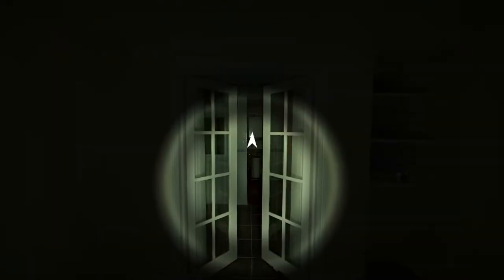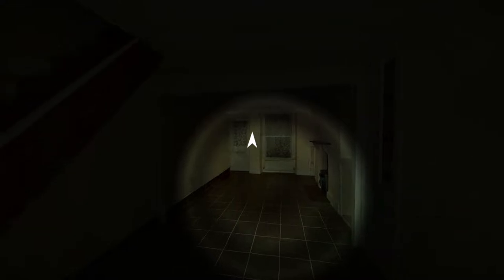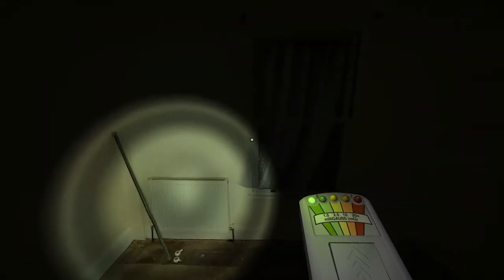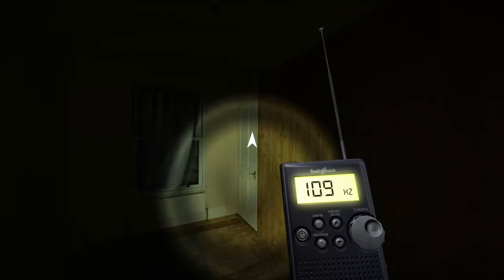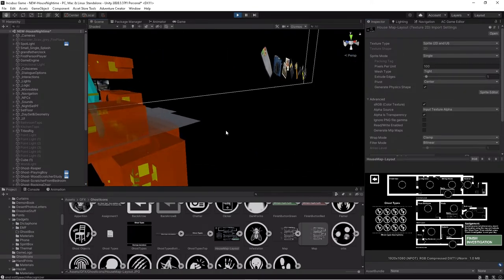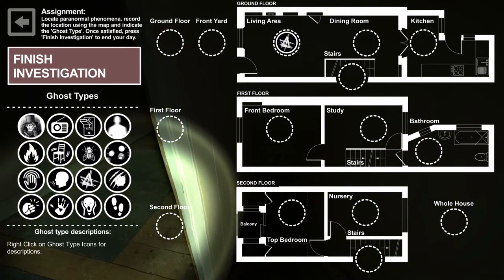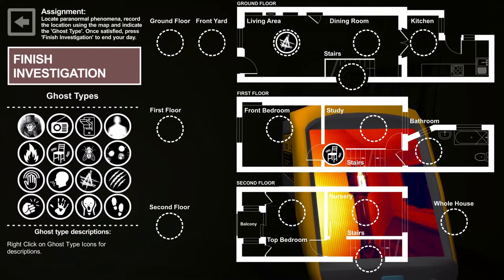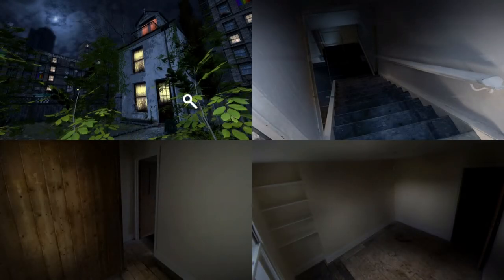Incubus - A look at how the haunted house works with Developer chat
How does the haunted house work, a 360 virtual tour with active sentient ghosts, clue phenomena and behind the scenes.
Incubus - A Ghost Hunters Tale

You are on your first solo ghost hunting case, under the watchful instructions of Bear and Jen from the O.P.G paranormal team. Use real gadgets in a real location, a house investigated by the game developers several times, on the request of three different owners. It is a case worthy of a video game, so welcome to Incubus.

Full 360 exploration and soundtrack recorded on location.
Puzzles and ghost identification.
16 Ghost Types to Identify, with specific tell-tale traits.
Experience a haunting based on eye witness accounts.
Completely AI driven phenomena, the ghosts are aware!
A complete story, with a satisfying conclusion.

What makes a haunted house? It's no Dracula's Castle to look at, but neither is the house made famous by the Enfield Poltergeist or the scary monk that haunts the seemingly innocent looking 30 East Drive. Keep an open mind, investigate the house, and see and hear what ghosts may linger at 6 Dread Pit Road, in London's 'East End.